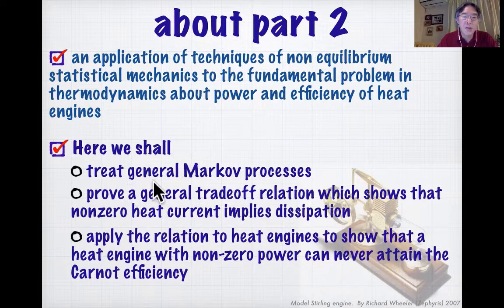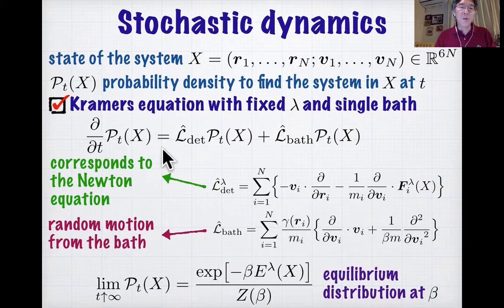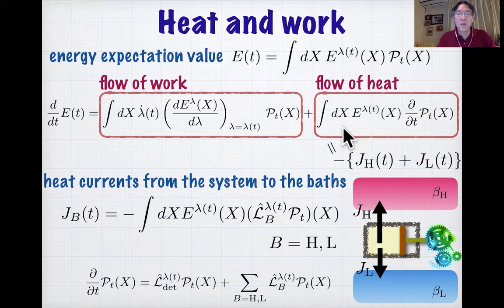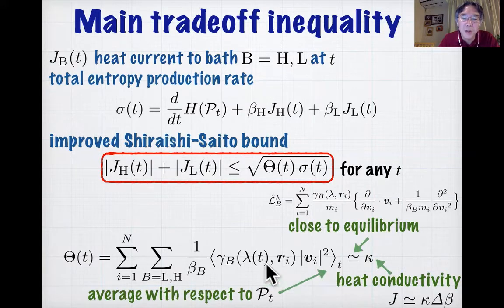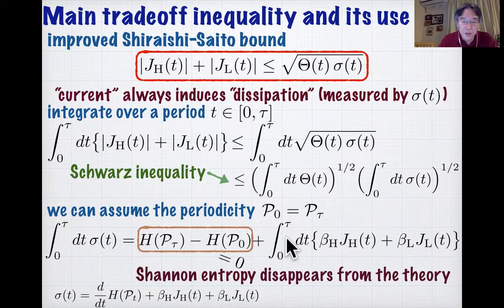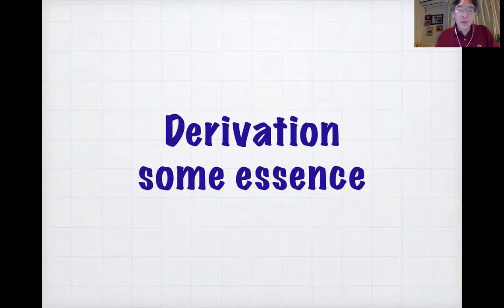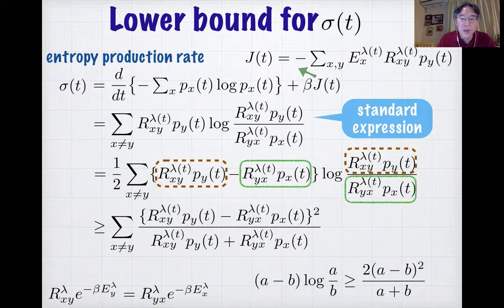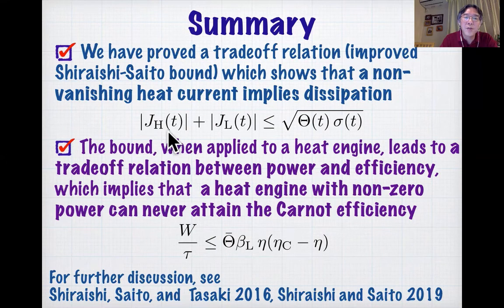Efficient heat engines are powerless: a fundamental tradeoff relation in thermodynamics (Part 2)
The second lecture on the tradeoff relation between the efficiency and power  of a heat engine,  proved by Shiraishi, Saito and Tasaki in 2016.  This part requires some knowledge on statistical mechanics and stochastic processes.  Please visit my web page for relevant links and the pdf file of the lecture slide.